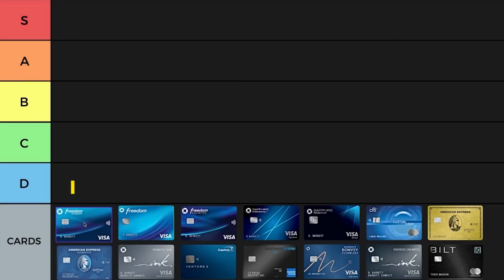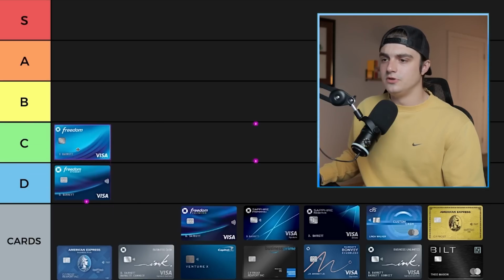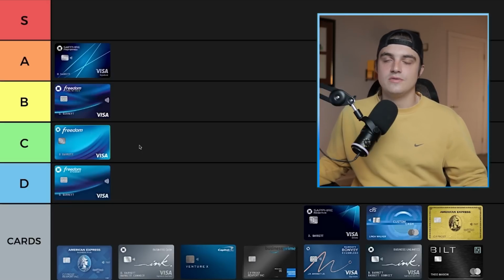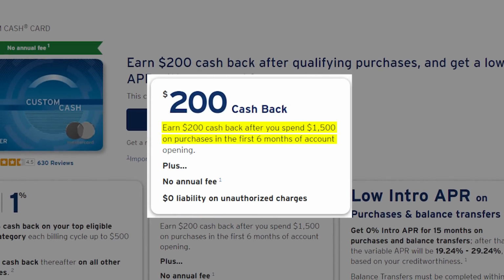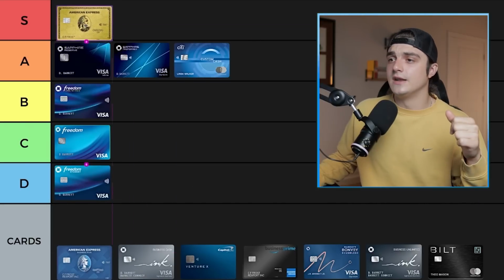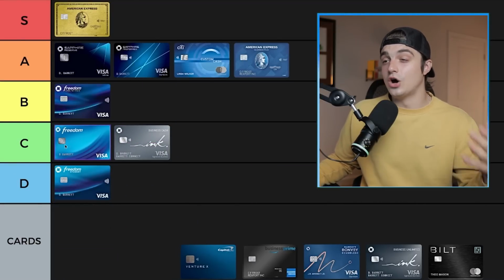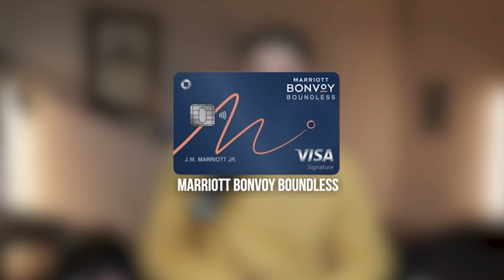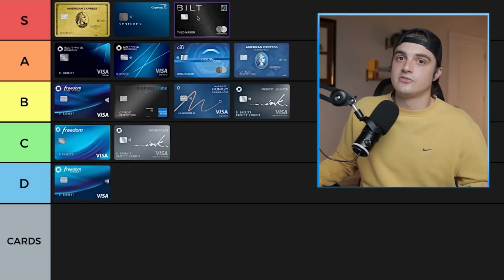I Ranked All Of My Credit Cards (Here’s What’s BEST)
Hey guys, in this video, I'll be ranking all of my credit cards from my worst credit card to my best credit card based on the value that I get from these cards, how much I use them, and more. While these credit card rankings might be different for you if you have the same cards, I wanted to base this tier list on my personal experience with each of these cards so you can get a full idea of how much I value them at my current stage in the credit card game. I'm someone on team travel and focus my card applications on transferrable currency credit cards from the big 5 lenders (Chase, Amex, Capital One, Citi, and Wells Fargo), so if you've been wondering what credit cards are my favorite, what credit cards I use on a daily basis, what my best and worst credit cards are, etc., this video is for you!

📚 Chapters:
00:00 The Game Plan
01:05 Chase Freedom Student
03:18 OG Chase Freedom
05:40 Chase Freedom Unlimited
07:48 How I Track My Credit Card Point Balances
09:07 Chase Sapphire Preferred
12:19 Chase Sapphire Reserve
16:05 Citi Custom Cash
18:26 Amex Gold
22:39 Amex Blue Business Plus
24:30 Chase Ink Cash
27:50 Capital One Venture X
31:06 Amex Amazon Prime Business
33:04 Marriott Bonvoy Boundless
35:12 Chase Ink Unlimited
36:53 Bilt Mastercard